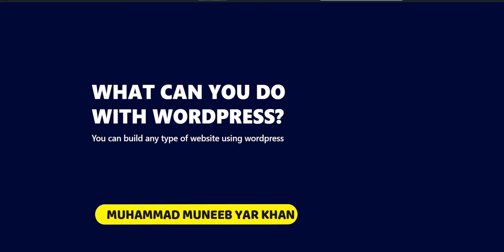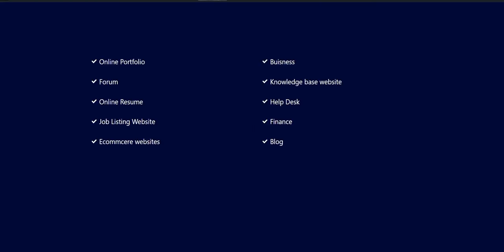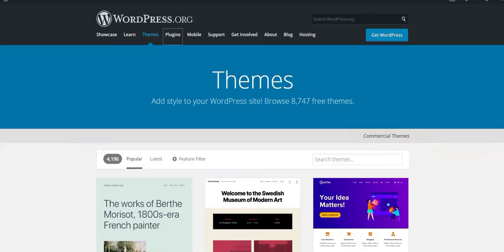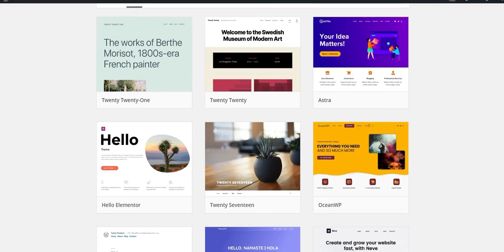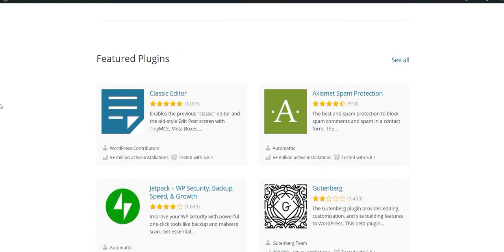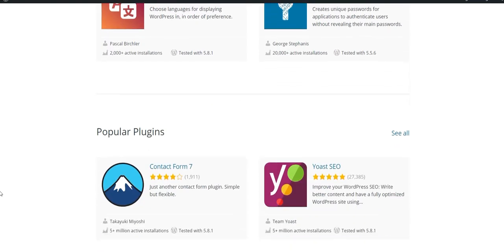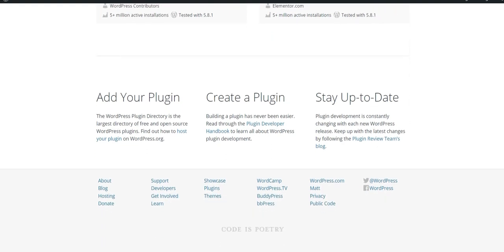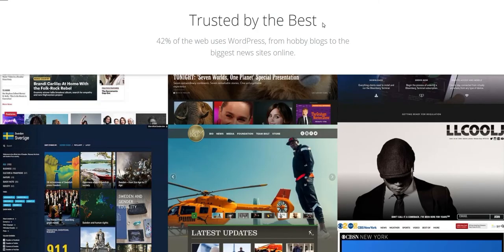3.) What can you do with WordPress? Explained for Beginners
WordPress is the most popular content management system and you can build any kind of website. You can build portfolio websites, forums, lead generations, Business Websites, Finance and Ecommerce websites.

There are themes and plugins which are increasing the WordPress reputation and now there are tons of options and modified to do any kind of website.

Thanks
Best Regards
Muhammad Muneeb Yar Khan